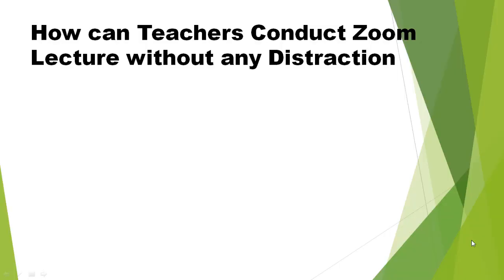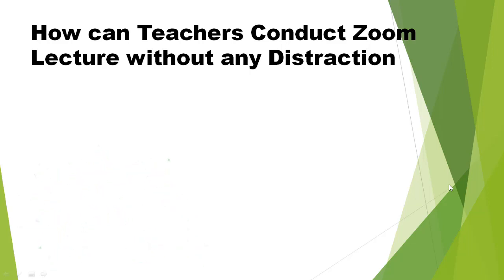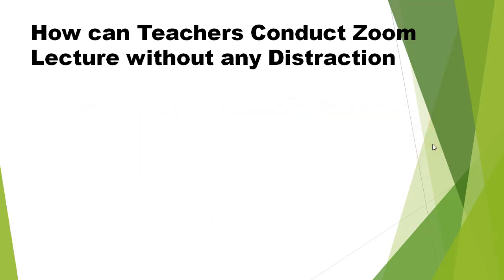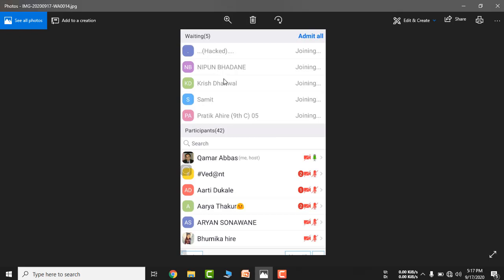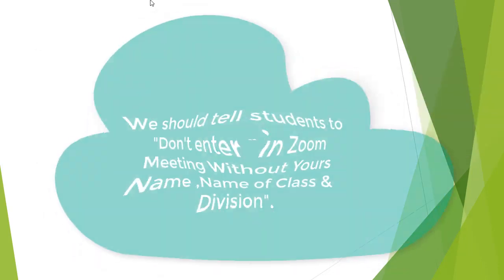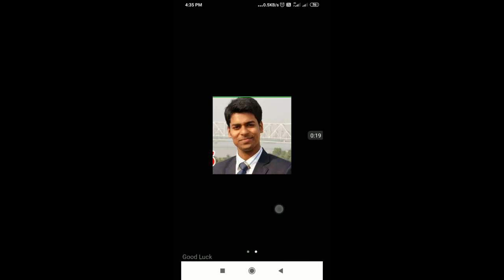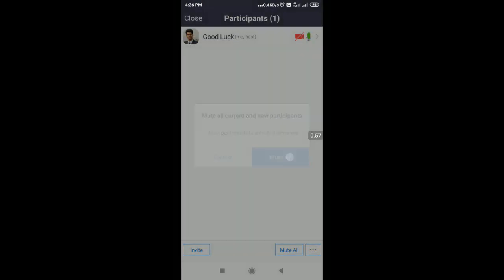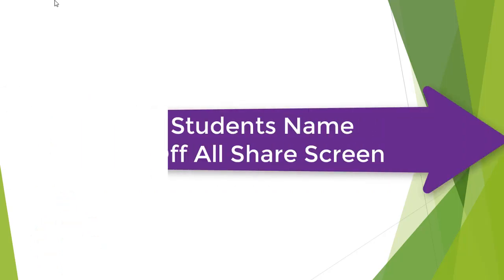How can Teachers Conduct Zoom Lectures Without Any Distractions | Protect from Hackers attack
In this video you will learn about how can Teachers Conduct Zoom Lectures Without Any Distractions Protect from Hackers attack